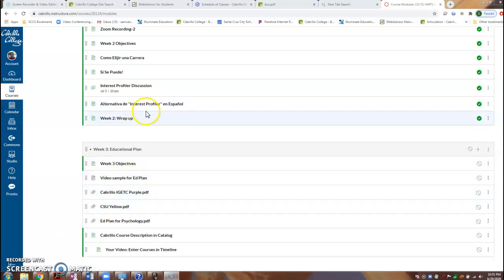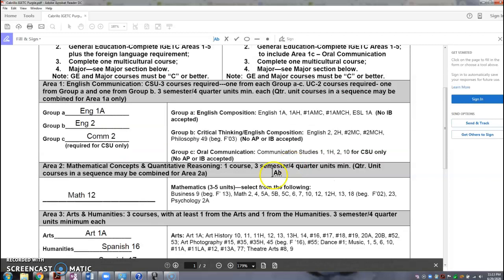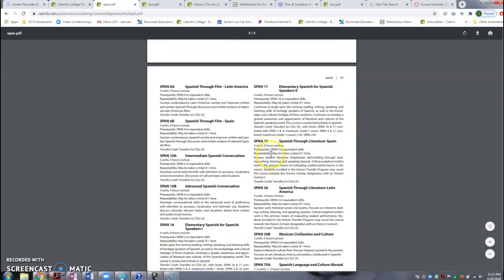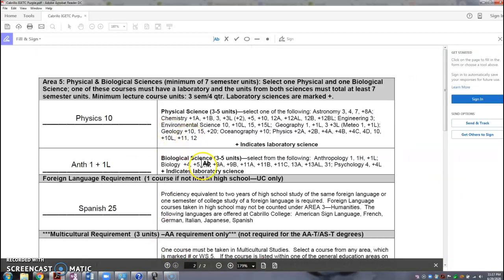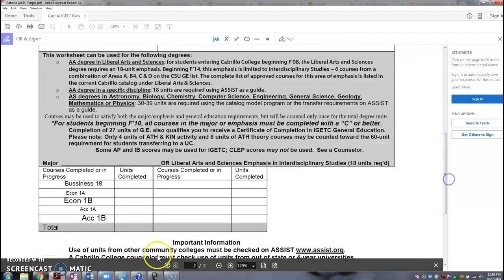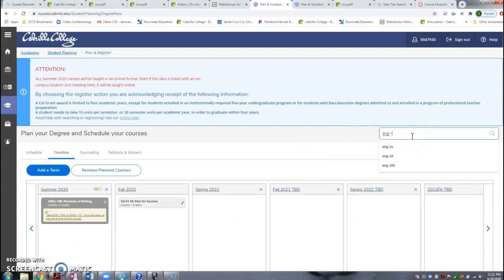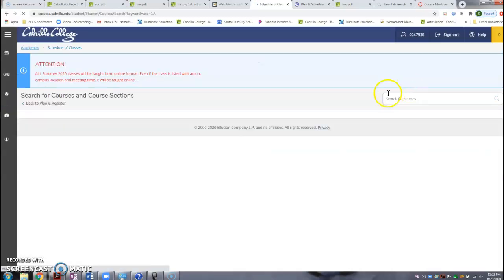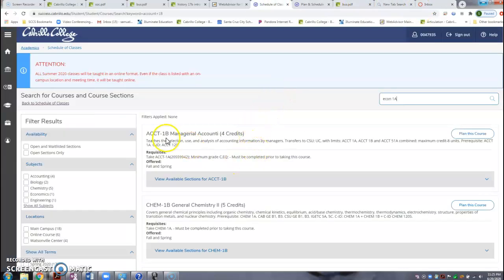Educational Plan from IGETC/CSU to your Student Planning